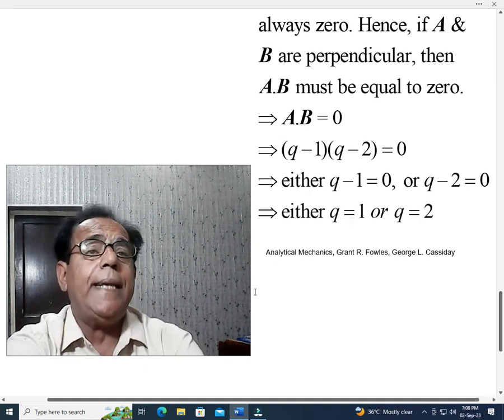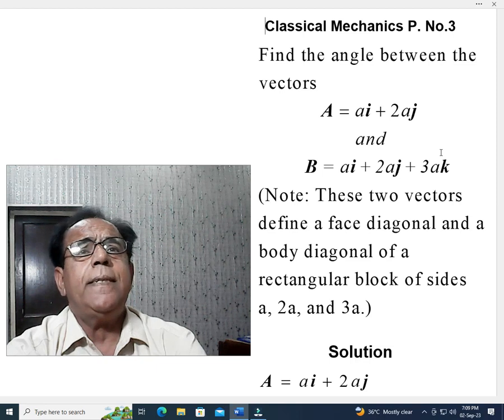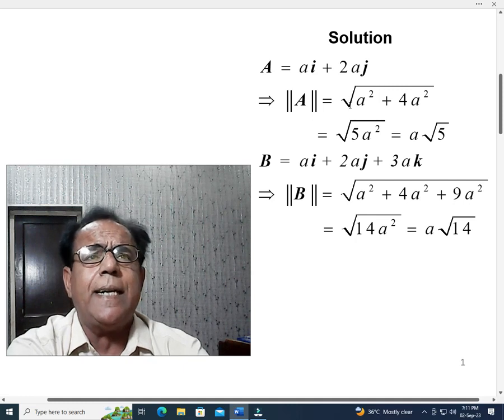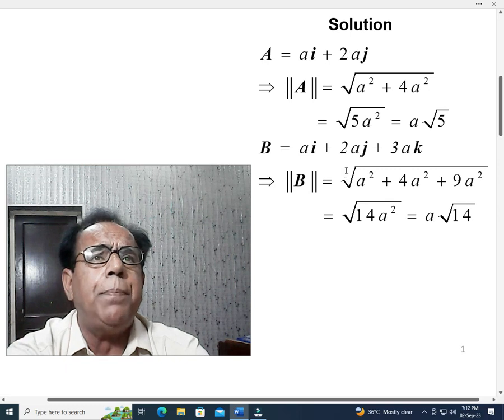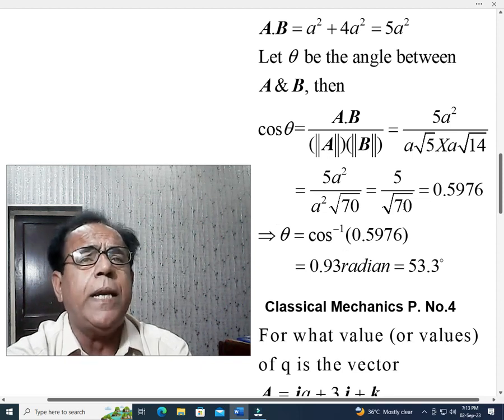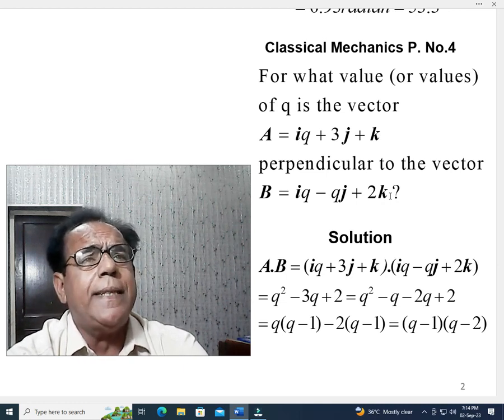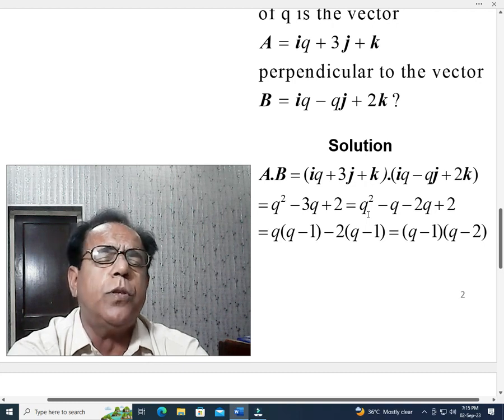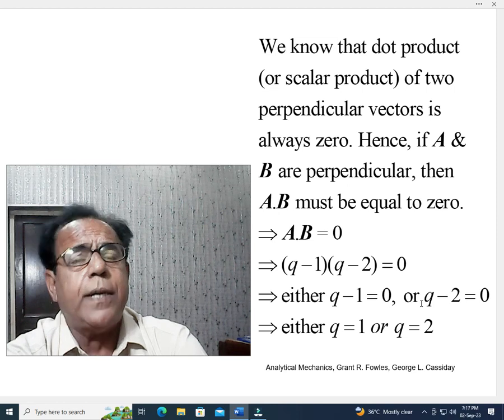Angle Between Two Vectors